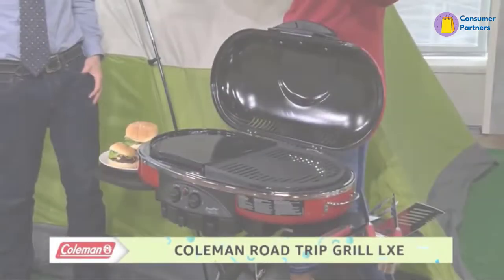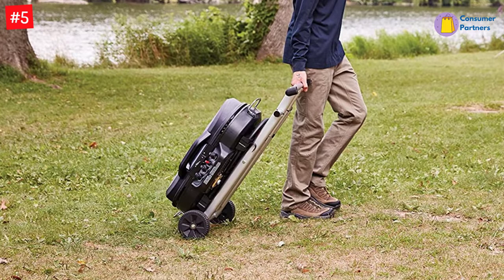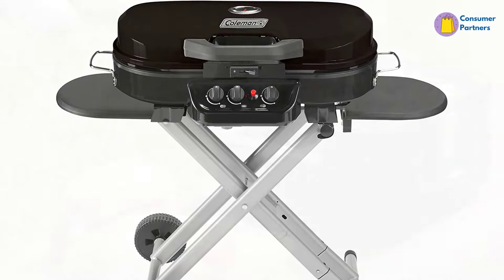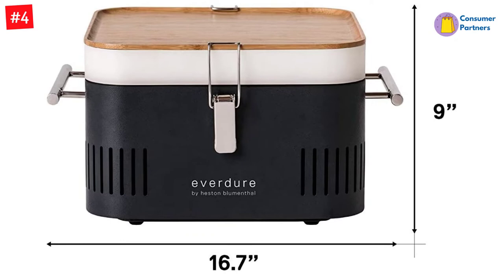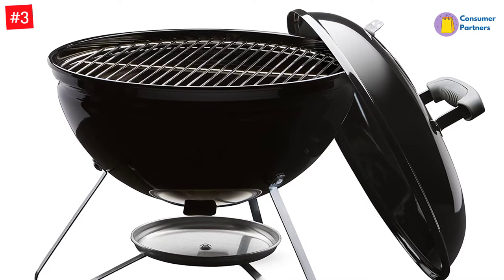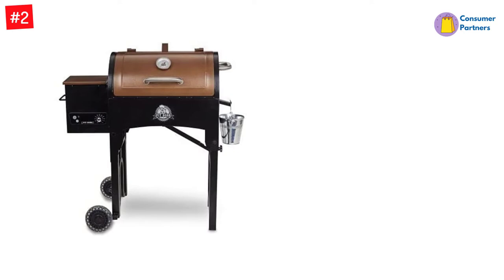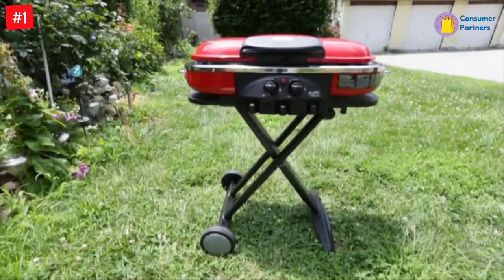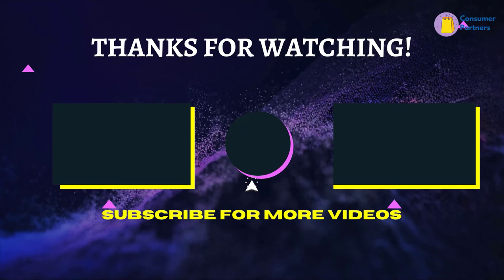The Best Grills for Tailgating in 2022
▶️ The 5 Best Grills for Tailgating We recommended  In This video

▶️5. Coleman RoadTrip 285.

▶️4. Everdure CUBE Portable Charcoal Grill.

▶️3. Weber 10020.

▶️2. Pit Boss Portable Tailgate.

▶️1. Coleman Roadtrip LXE Portable Propane Grill.

➥ Prime Discounted Monthly Offering
➥ Try Twitch Prime
➥ Amazon Music Unlimited
➥ Try Amazon Home Services
➥ Kindle Unlimited Membership Plans
➥ Create an Amazon Wedding Registry
➥ Try Audible and Get Two Free Audiobooks